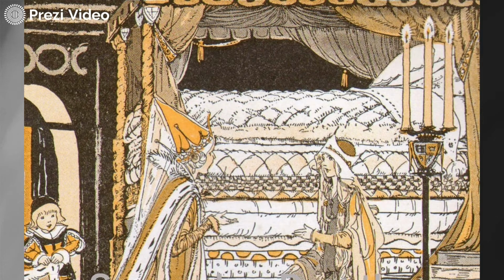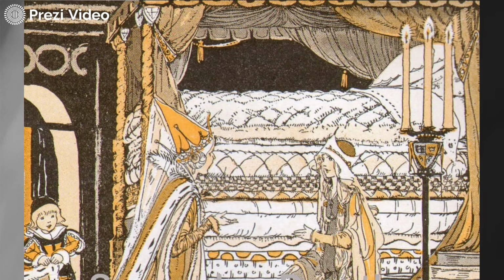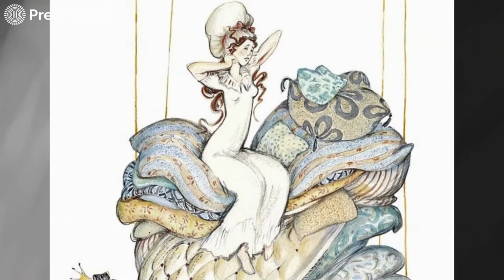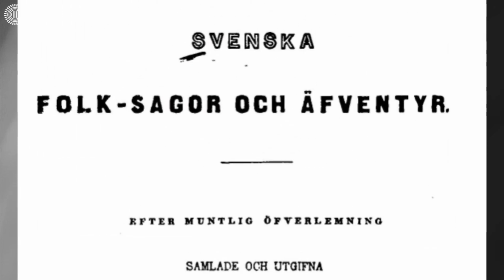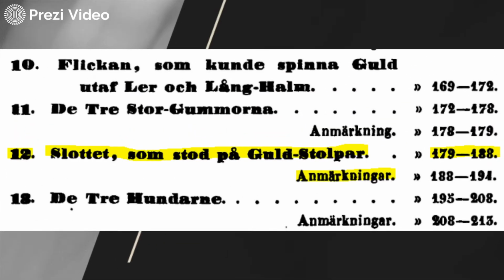The Princess and The Pea Fairy Tale Analysis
The Princess and The Pea Fairy Tale Analysis by Wilton Benedict
Works Cited
Csenge, Zalka. “The Secret Identity of the Princess with the Pea (Folklore Thursday).” The Multicolored Diary, Jan. 2018,
de Mylius, Johan. "The Timetable Year By Year, 1835: The First Collection of Fairy-Tales". 2009,
 Holbek, Bengt. “HANS CHRISTIAN ANDERSEN'S USE OF FOLKTALES.” Special Issue on The Romantic Fairy Tale, vol. 4, no. 2, Dec. 1990, pp. 220–232., doi:10.2307/41380775.